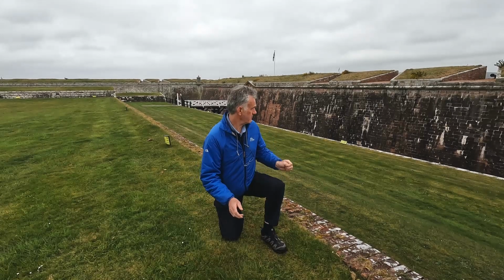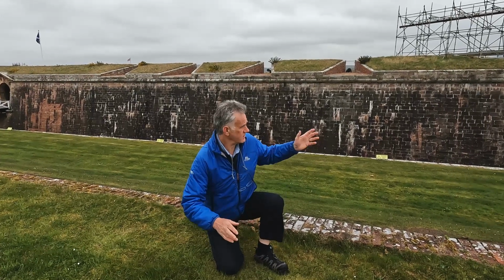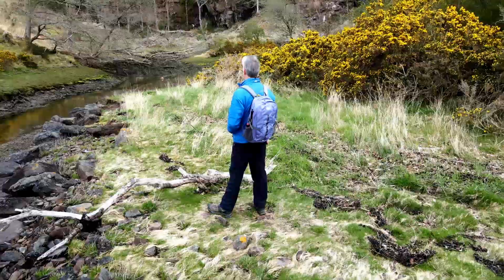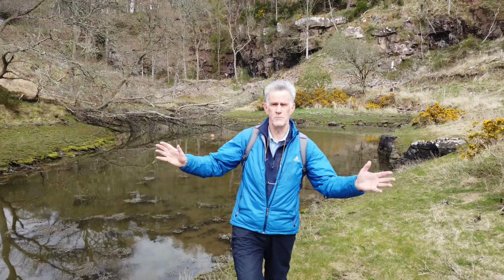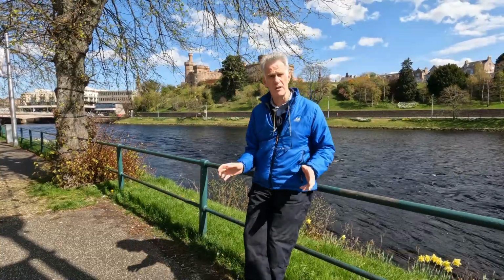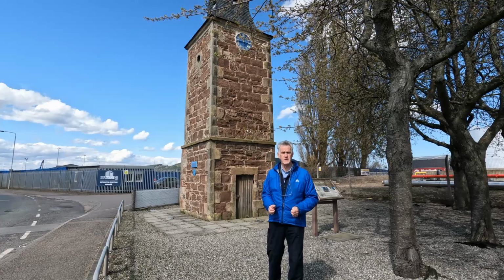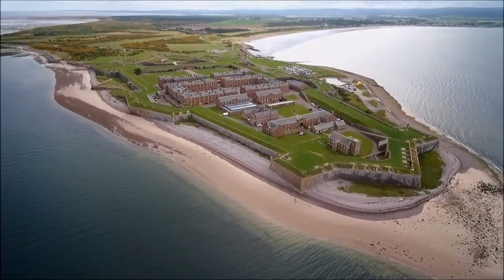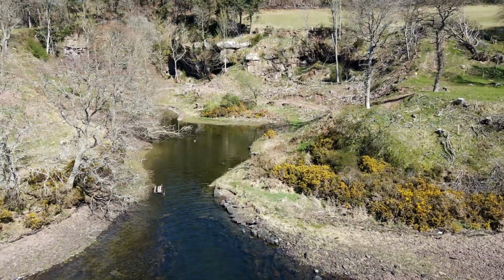The Stone that built Fort George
Fort George is simply the mightiest artillery fortification in Britain, if not Europe. It was built after the defeat of Bonnie Prince Charlie's army at Culloden. It is a massive structure, but where did all the stone to build it come from?

This video seeks to answer that question.

My grateful thanks to Roland Spencer-Jones who wrote a very detailed blog on the subject for the North of Scotland Archaeological Society. (NOSAS). He has kindly allowed me the use its contents.

You can visit Fort George and explore and marvel at its size and history. It is looked after by Historic Scotland.